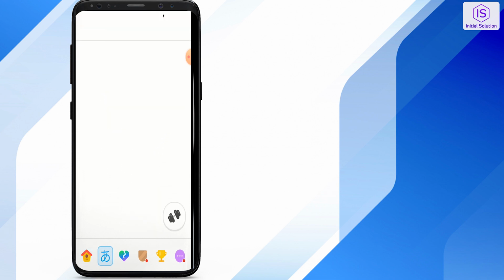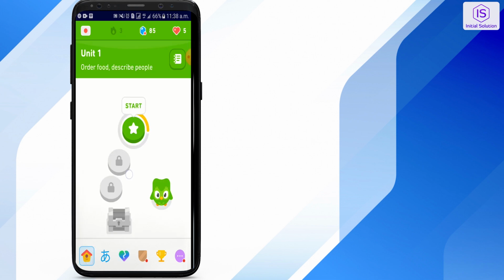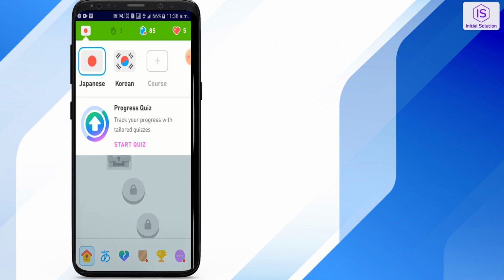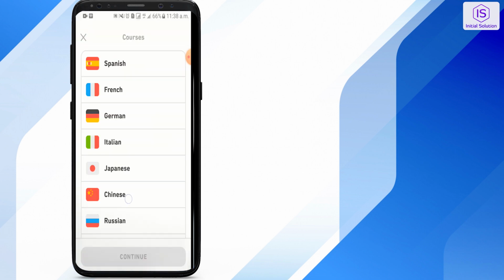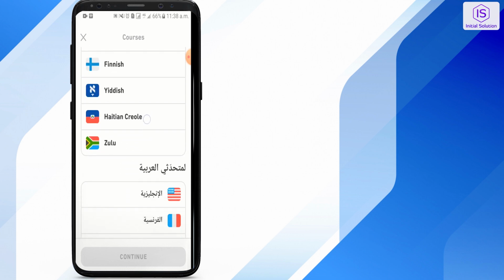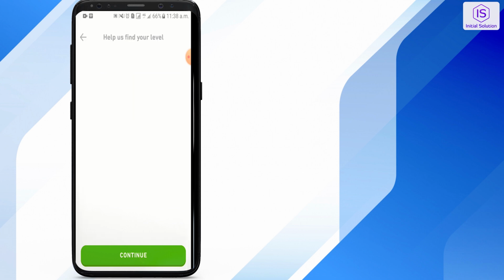🌐 How to Change Language in Duolingo | Easy Language Switching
Ready to explore a new language on Duolingo? In this tutorial, we'll guide you through the simple steps to change the language in Duolingo, allowing you to diversify your language learning journey.

📌 Steps to Change Language:

Open Duolingo App:

Launch the Duolingo app on your device.
Go to Profile/Settings:

Navigate to your profile or settings. Look for an icon resembling a person or gear.
Access Learning Language:

Find the option related to your current learning language.
Change Language:

Tap on the option to change or add a new language.
Select New Language:

Browse through the language options and select the one you want to learn.
Confirm Language Change:

Confirm your selection to switch to the new language.
Explore Your New Language:

Your language learning content will now be tailored to the newly selected language.